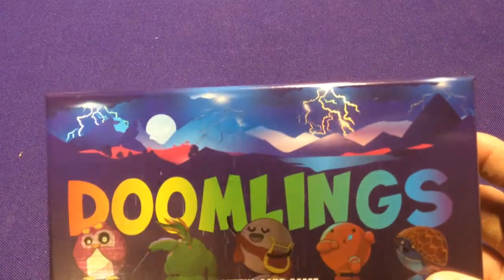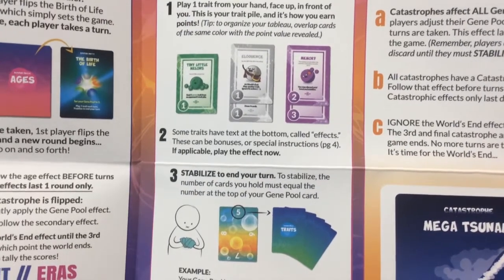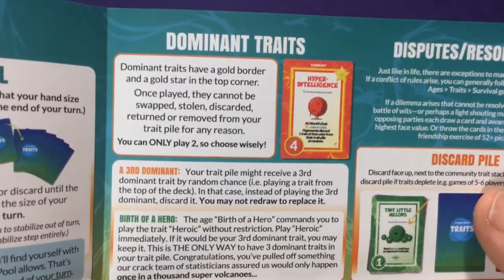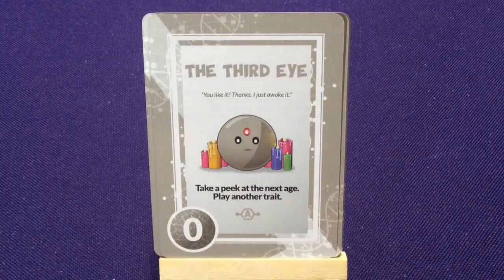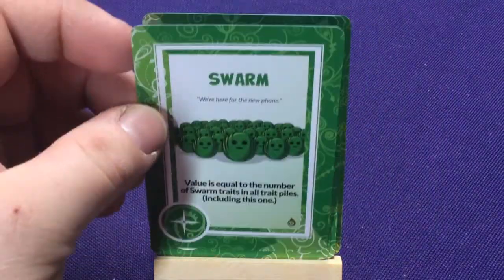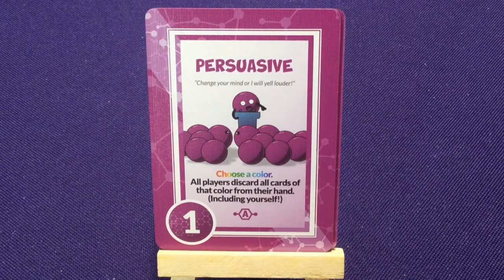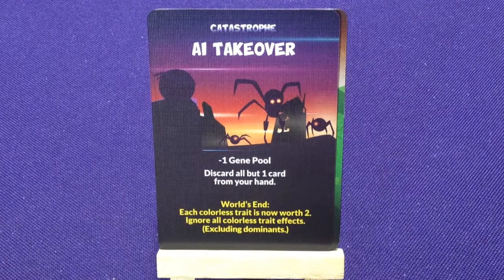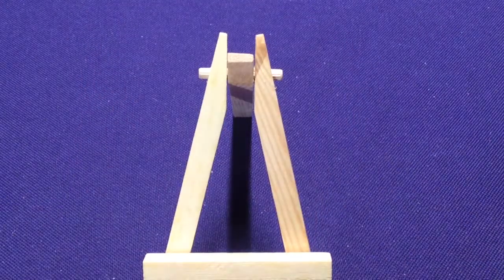Doomlings -- Base Game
Unboxing the party card game where you play Traits to score points and survive the end of the world -- Doomlings!